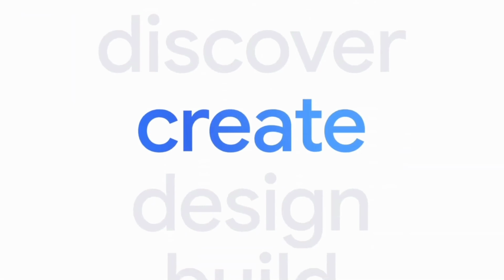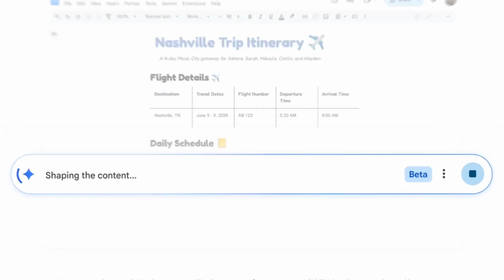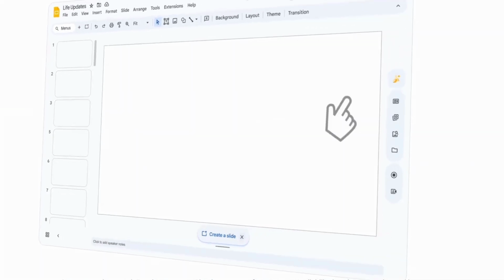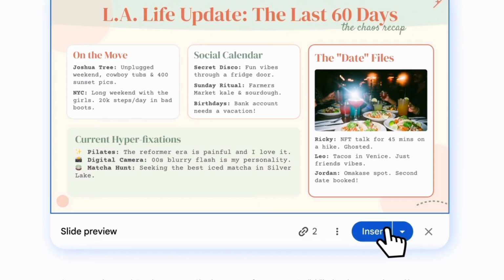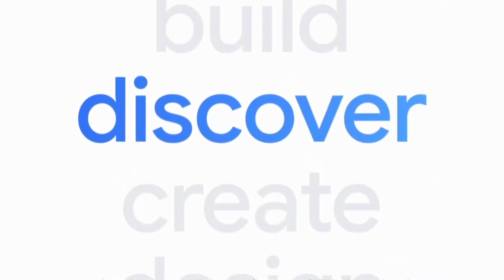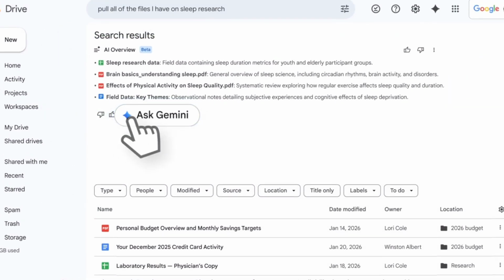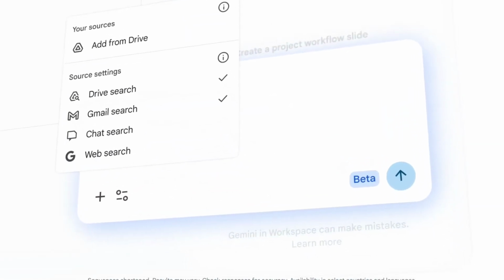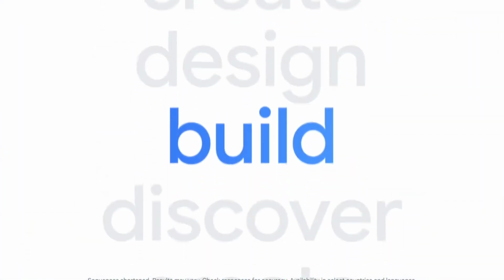Master Gemini in Google Workspace 2026 | Complete Tutorial for Productivity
Unlock the full power of AI in your daily workflow. This comprehensive 2026 tutorial covers everything you need to know about using Gemini in Google Docs, Gmail, Sheets, and the new Google Vids. Learn how to use the "@" symbol to ground your AI in personal data, automate your weekly summaries, and master the "BRIEF" formula for perfect results every time. Whether you are automating emails or building complex data trackers, this guide makes it easier.